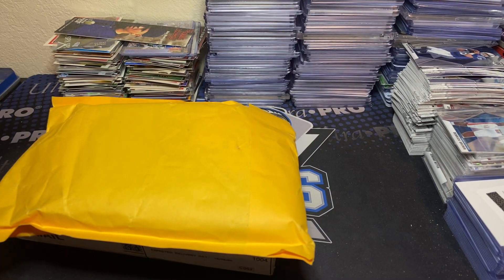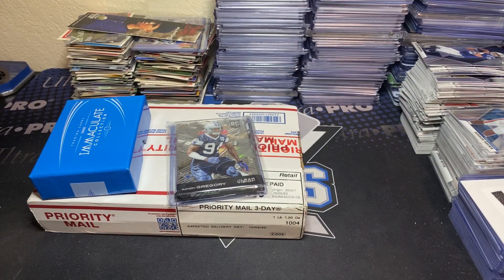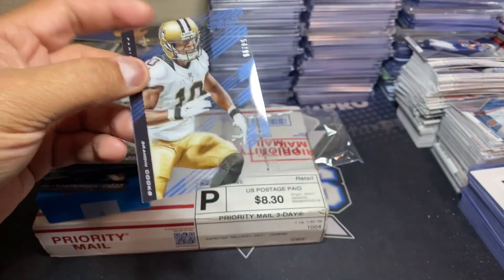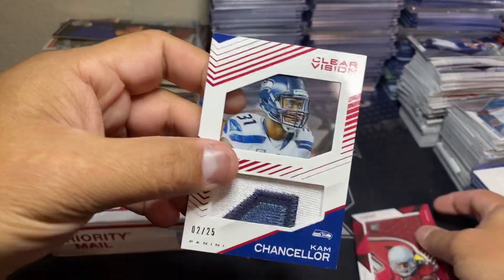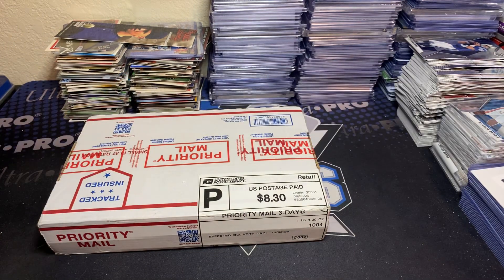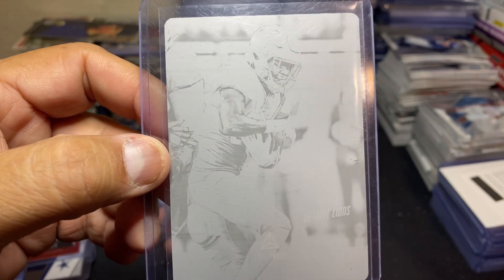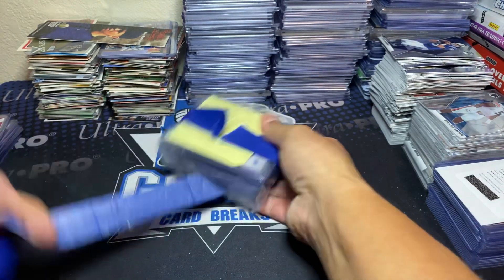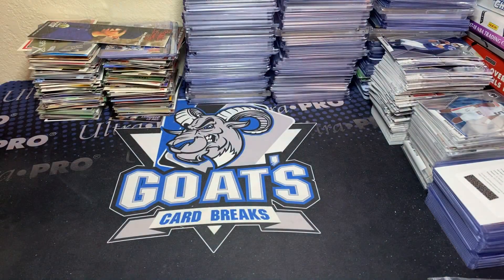Nice pickups from Snodzilla and Bpats cards